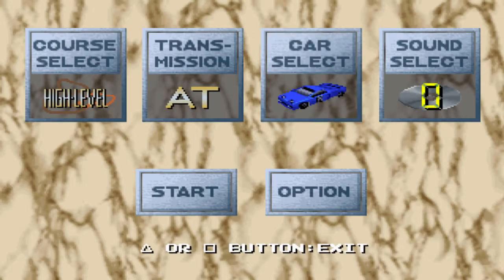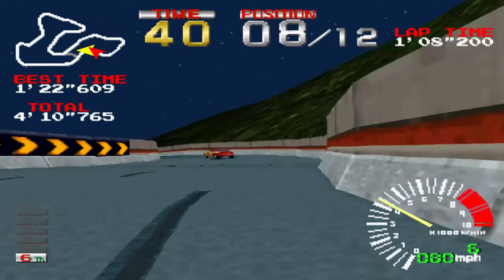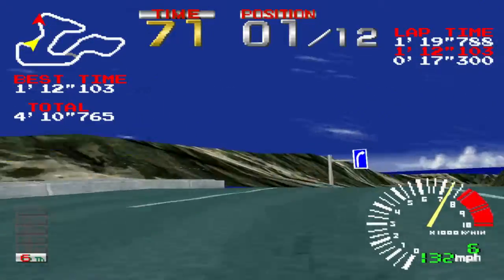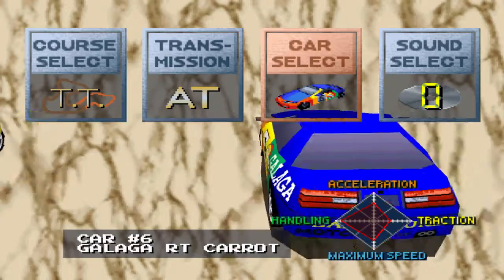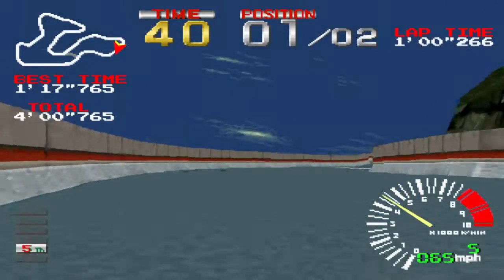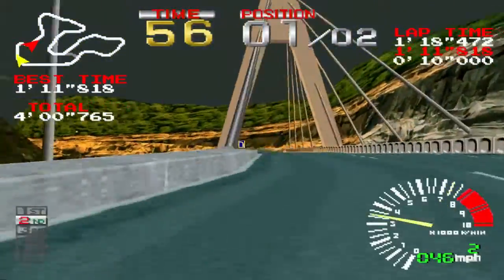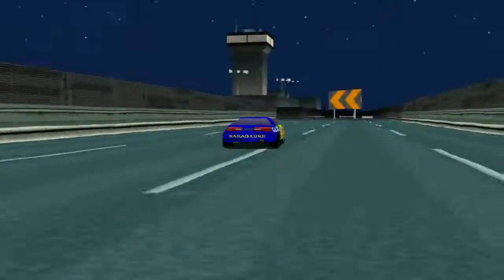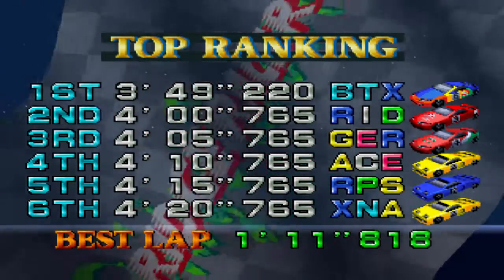Ridge Racer - Part 2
Thank you to the following YouTube Members;

Meister